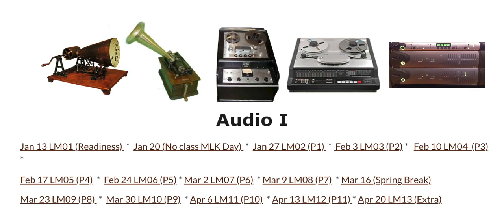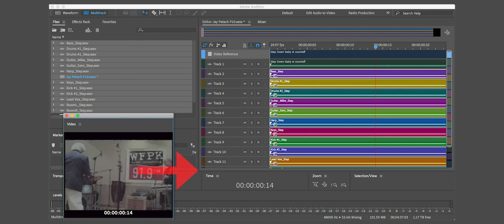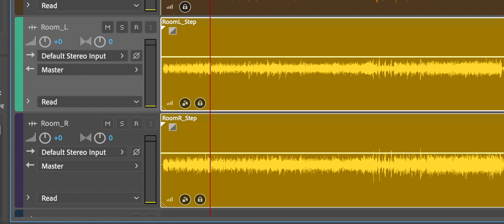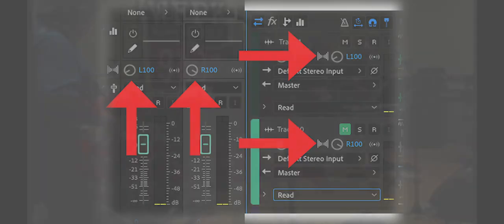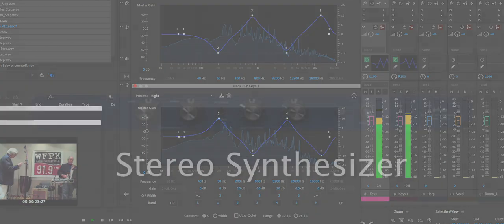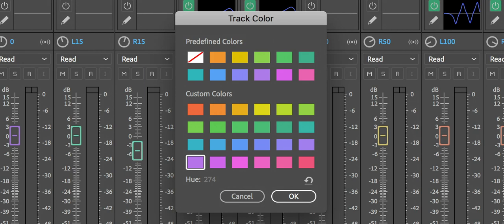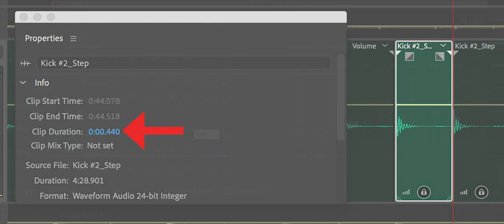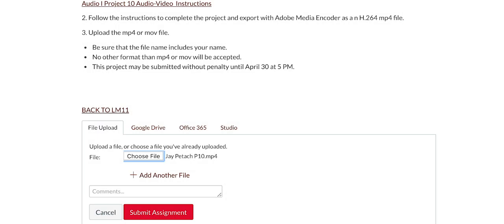Online Project 10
This is an online demonstration for Project 10